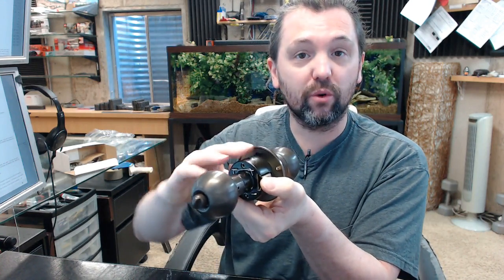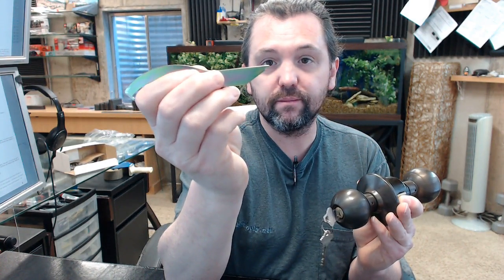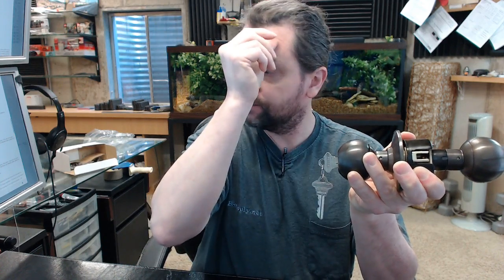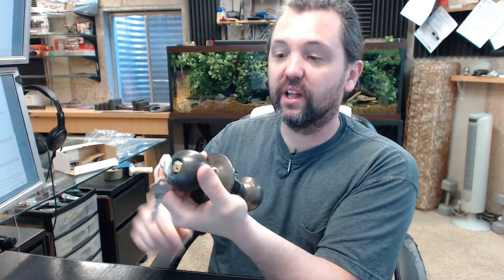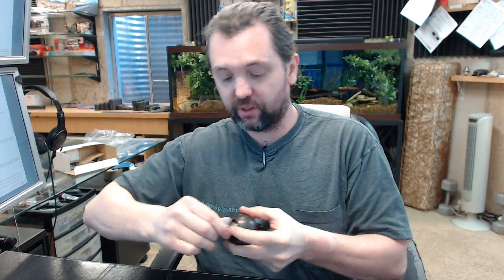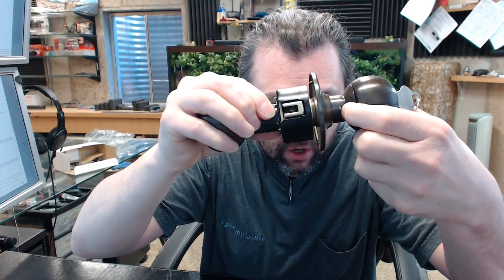Changing a Lock from Right to Left - Quick tutorial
This video demonstrates how to change a lock from right to left.